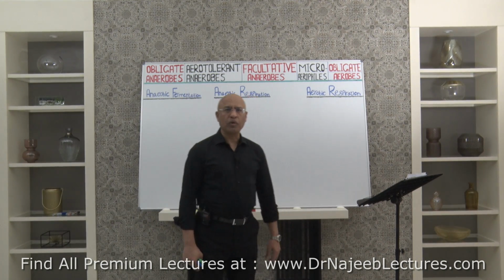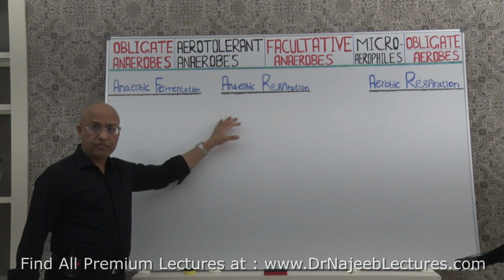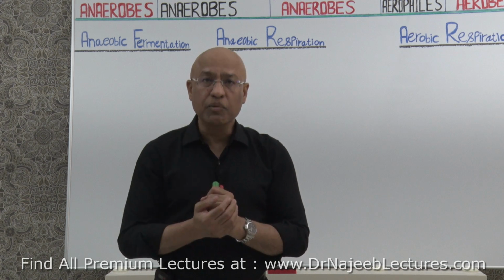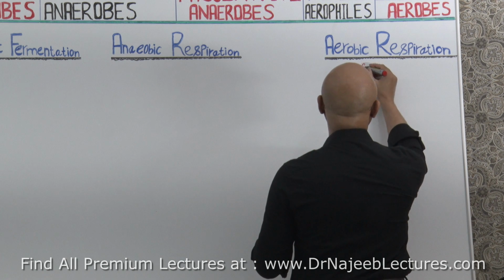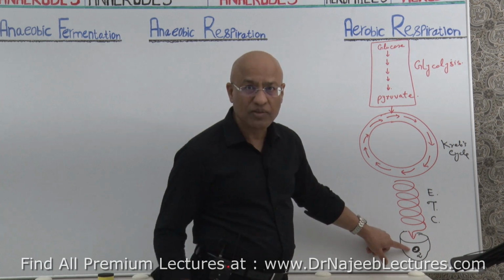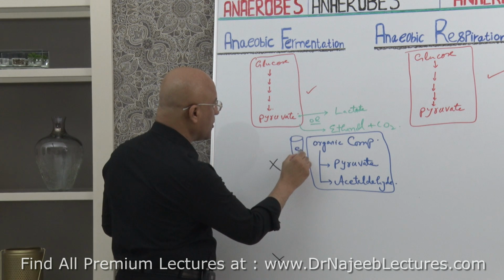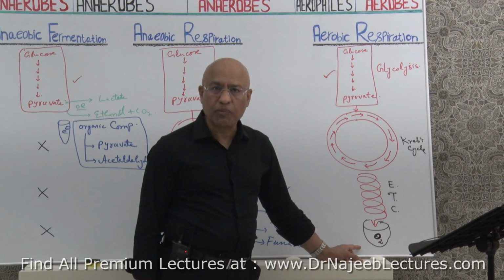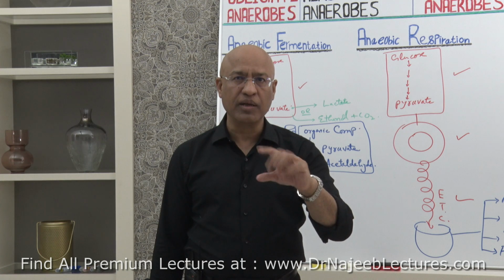Aerobic And Anaerobic Bacteria | Bacterial Oxygen Requirements | Part 1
1. More than 800+ Medical Lectures.
2. Basic Medical Sciences & Clinical Medicine.
3. Mobile-friendly interface with android and iOS apps.
5. Download option for offline video playback.
6. Fanatic customer support and that's 24/7.
7. Fast video playback option to learn faster.
8. Trusted by over 2M+ students in 190 countries.

Obligate anaerobes are microorganisms killed by normal atmospheric concentrations of oxygen (20.95% O2).Oxygen tolerance varies between species, with some species capable of surviving in up to 8% oxygen, while others lose viability in environments with an oxygen concentration greater than 0.5%.

Aerotolerant anaerobes use fermentation to produce ATP. They do not use oxygen, but they can protect themselves from reactive oxygen molecules. In contrast, obligate anaerobes can be harmed by reactive oxygen molecules.

There are three categories of anaerobes. Where obligate aerobes require oxygen to grow, obligate anaerobes are damaged by oxygen, aerotolerant organisms cannot use oxygen but tolerate its presence, and facultative anaerobes use oxygen if it is present but can grow without it.

Most aerotolerant anaerobes have superoxide dismutase and (non-catalase) peroxidase but don't have catalase.[1] More specifically, they may use a NADH oxidase/NADH peroxidase (NOX/NPR) system or a glutathione peroxidase system.[2] An example of an aerotolerant anaerobe is Cutibacterium acnes.

Facultative anaerobe definition biology- The organisms which can survive in both oxygenated as well as the deoxygenated environment are known as facultative anaerobes. These are the most adaptable organisms that have the capability to switch between aerobic and anaerobic types of respiration.

Microaerophilic bacteria require a reduced oxygen concentration for growth. They have optimal growth in 5-10% oxygen and some species are stimulted by 1-10% carbon dioxide. Bacteria that thrive in the precence of carbon dioxide are called capnophilic bacteria (or capnophiles).

An obligate aerobe is an aerobe that requires oxygen for aerobic respiration. Obligate aerobes need oxygen to oxidize substrates (for example sugars and fats) in order to obtain energy. They use oxygen as the terminal electron acceptor during aerobic respiration